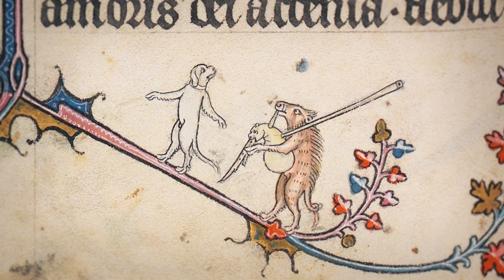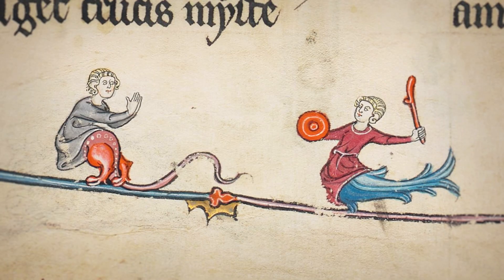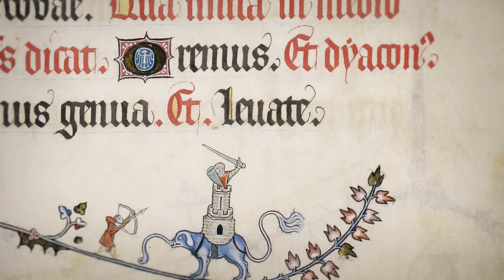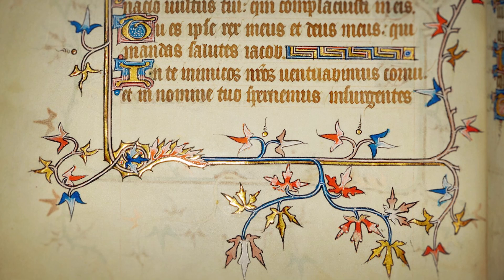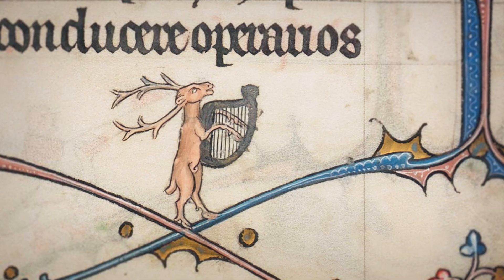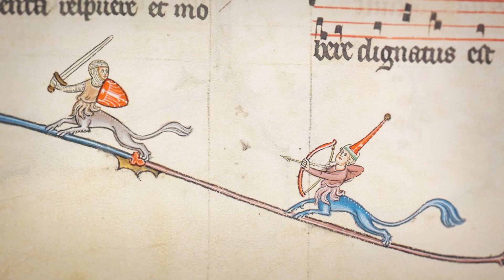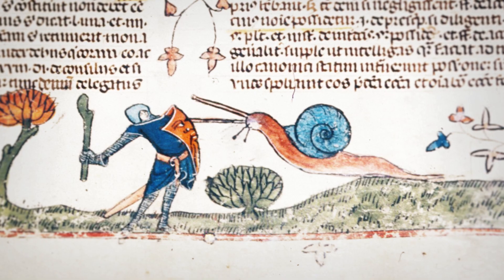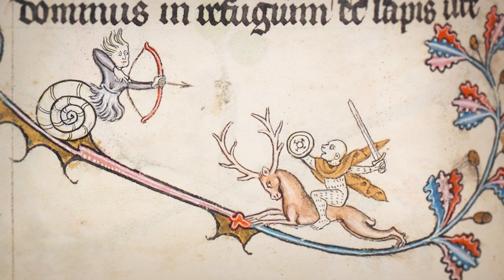The quirky illustrations in the margins of medieval books!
From giant snails to mismatched creatures to fighting bunnies, the art in the margins is full of colour, humour and some downright weirdness.

Called marginalia, drolleries, or bas-de-page (literally "bottom of the page"), these funny little pictures were drawn from the vivid imagination of the Monks creating the works. Who knew the middle ages could be so fun!

An overview of the many quirky illustrations found throughout Medieval manuscripts.

00:00 Intro
00:17 Beautiful Books
00:38 Creative Monks
00:58 Dragons and Snail Wars
01:10 Grotesques
01:22 Humour in the dark ages

Full page illustrations of manuscripts shown at 0:23, 0:38 and 0:49 sourced from the Fitz Museum, UK.